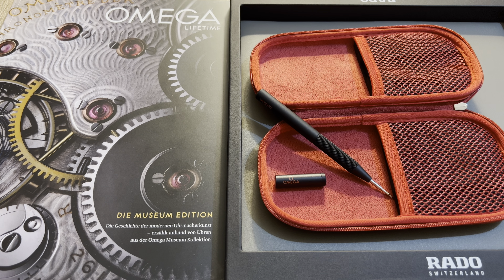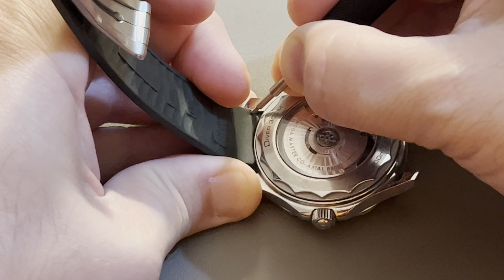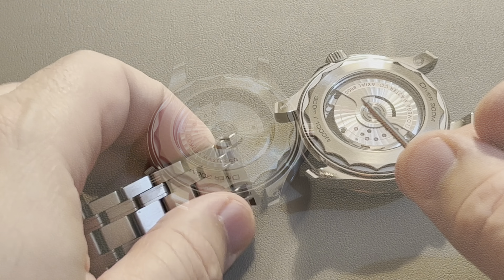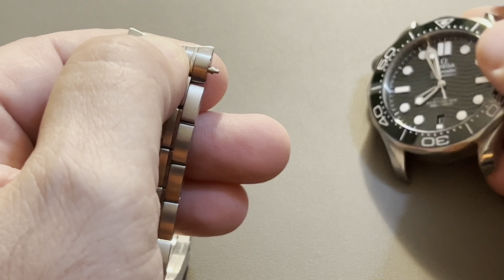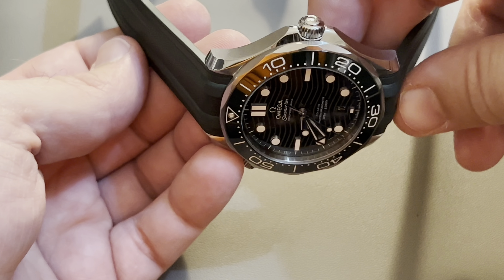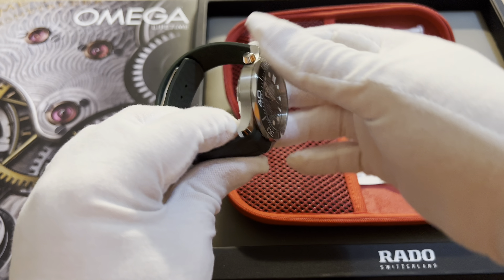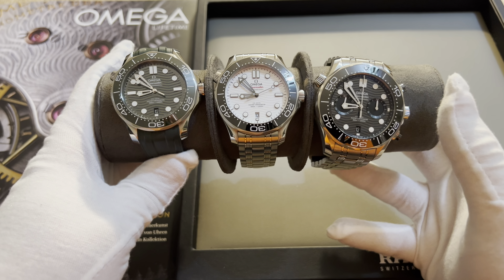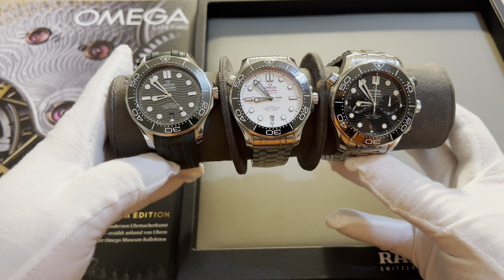DIY - How to change Omega Seamaster Bracelet / Strap